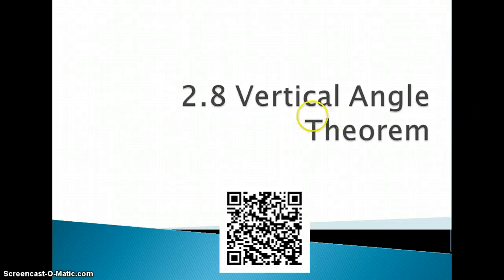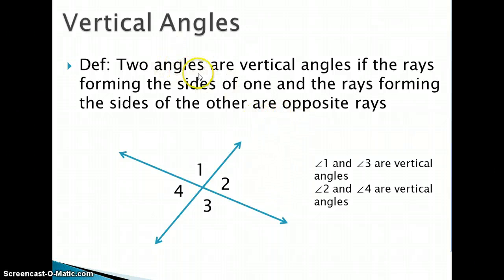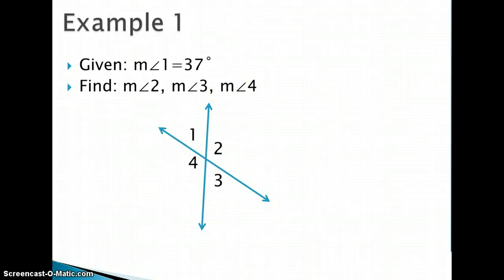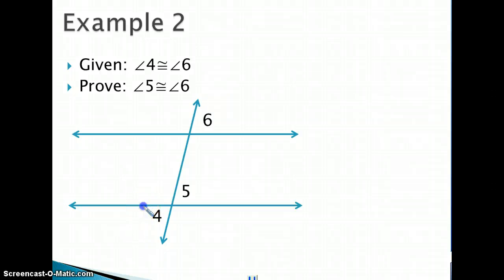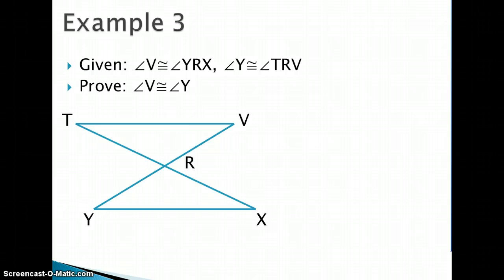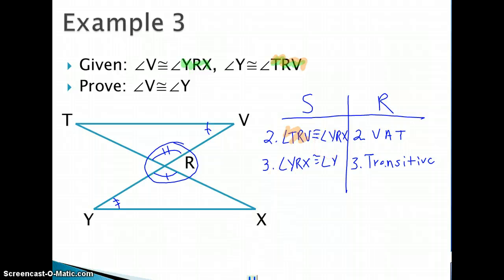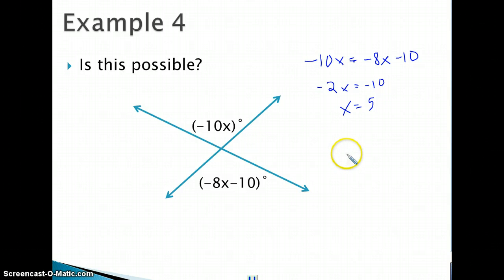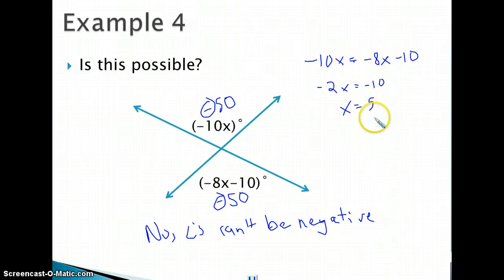2.8 - Vertical Angle Theorem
2.8 - Vertical Angle Theorem